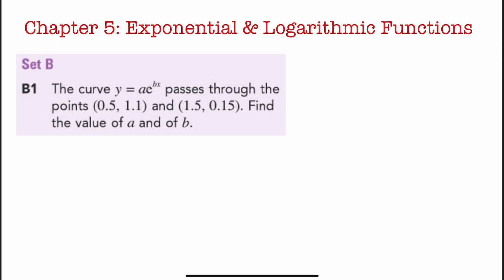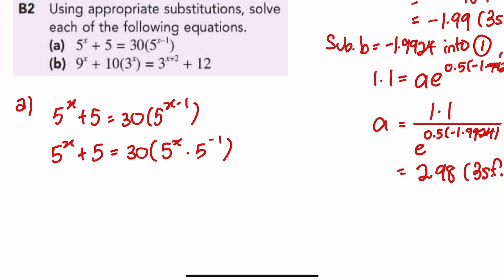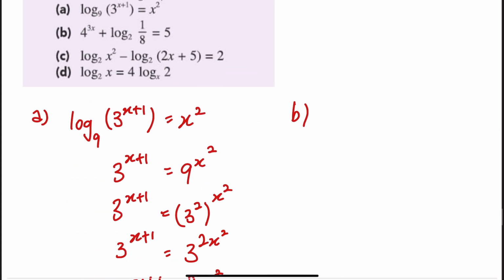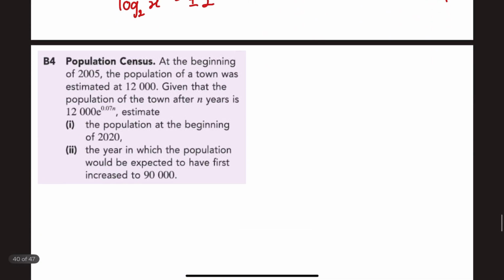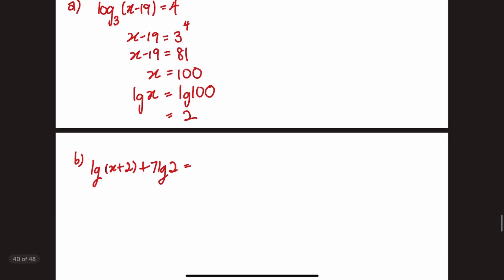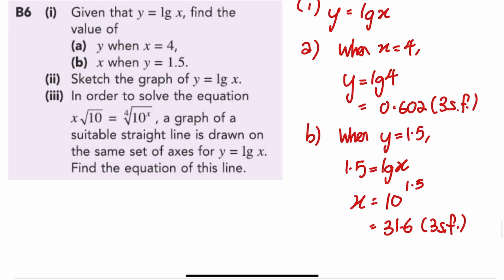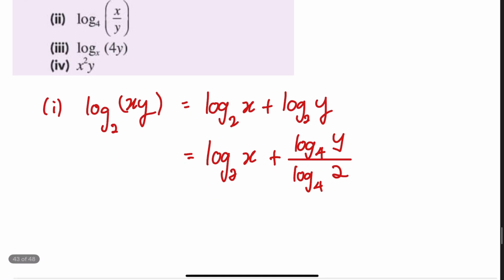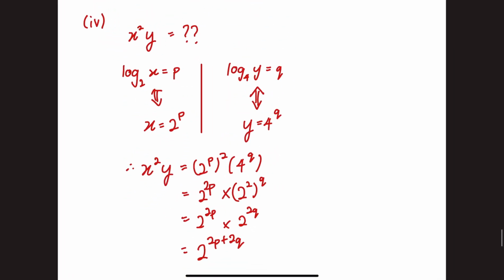Sec 3 AM Chap 5 Exponential & Logarithmic Functions Revision Set B Worked Solutions